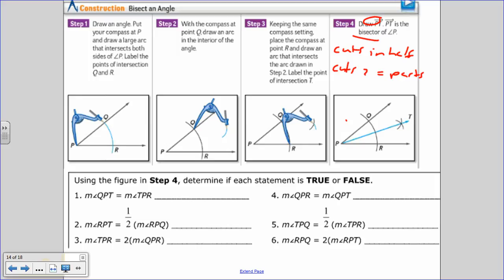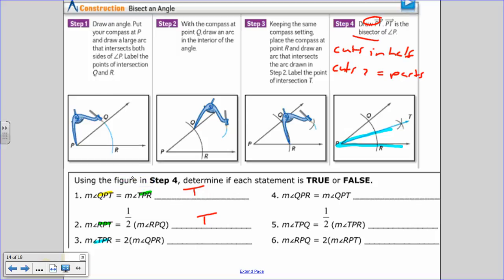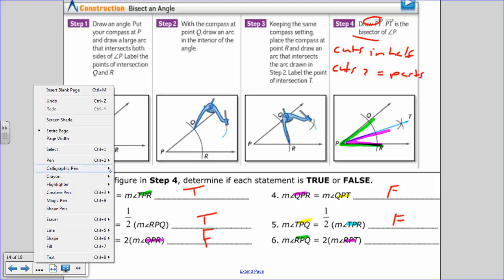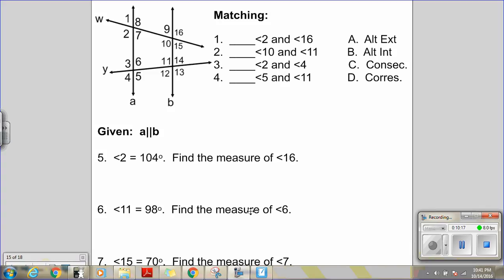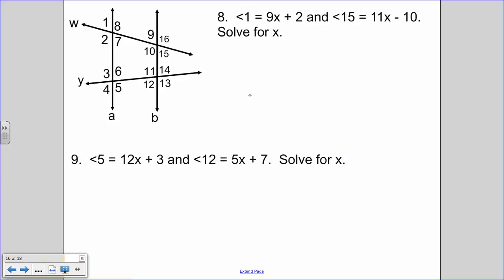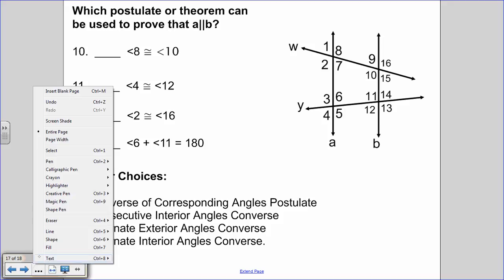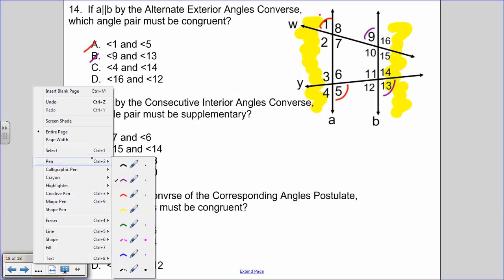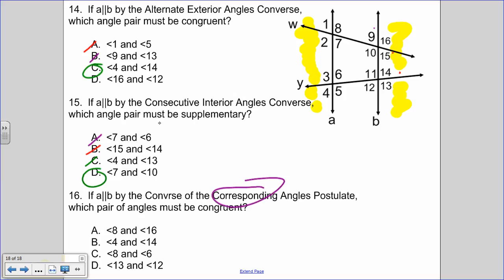Geo: DCA-1 Review Fall 16 (pt 3)